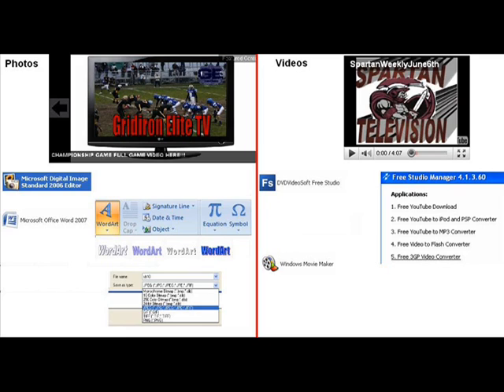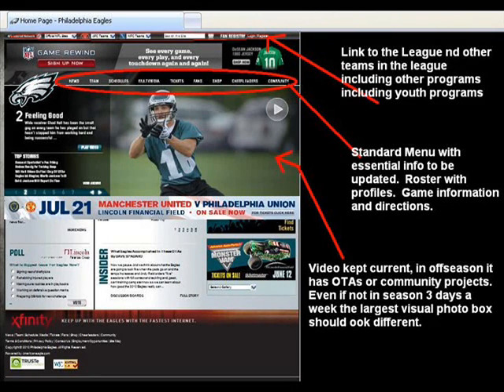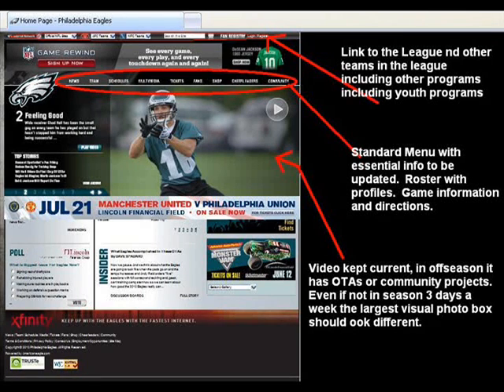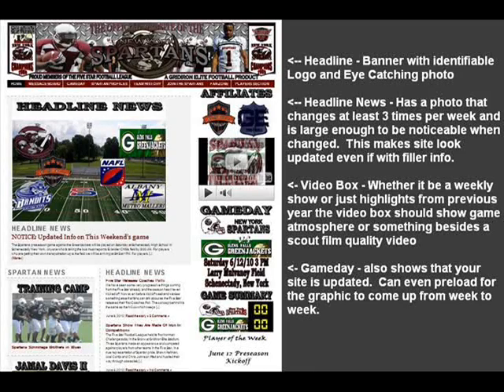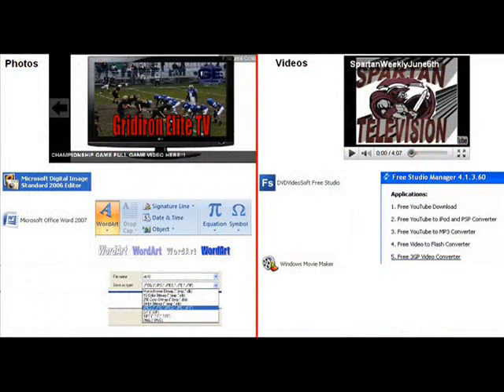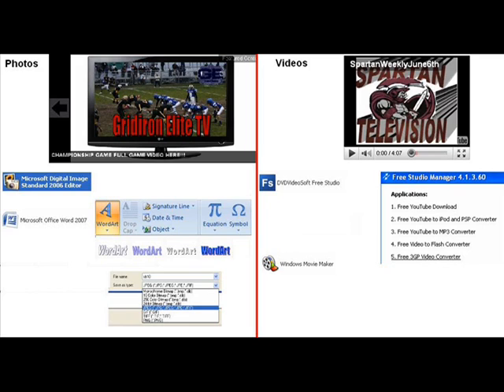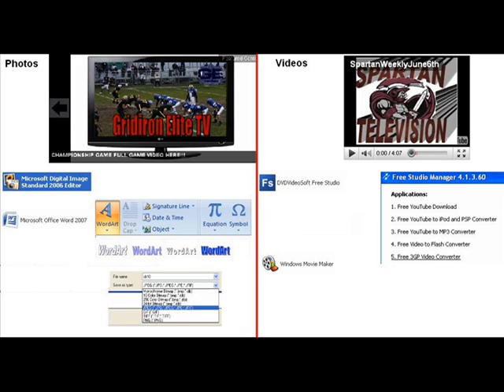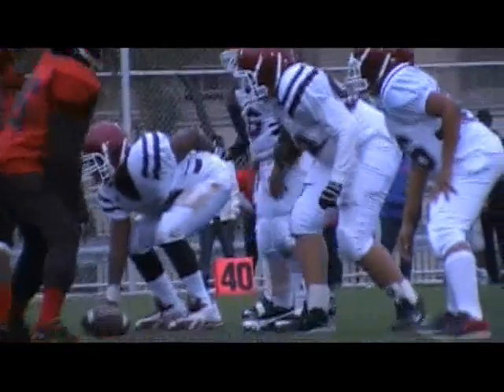SpartanTV101 Intro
Tutorial for Minor League Football owners to incorporate technology